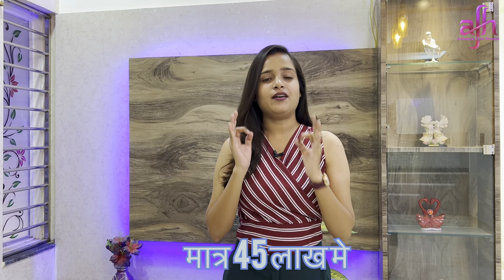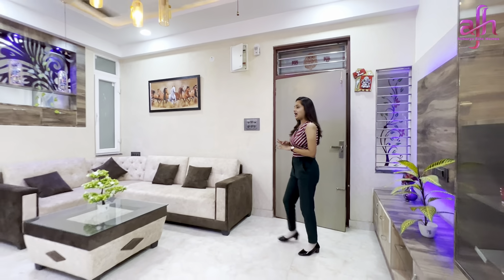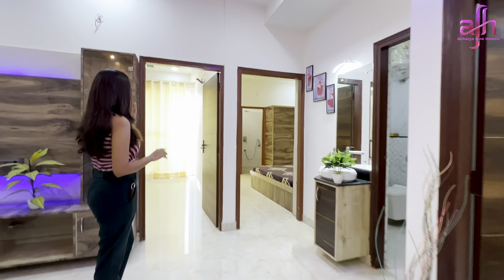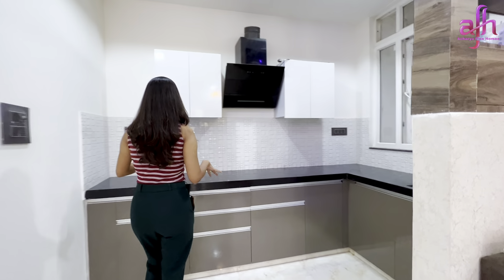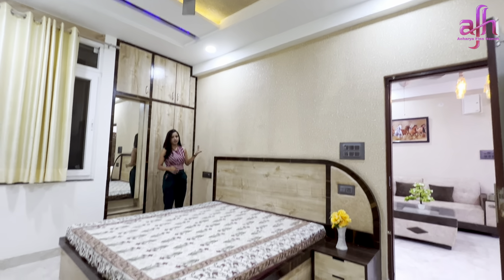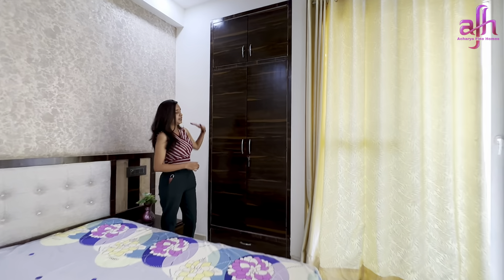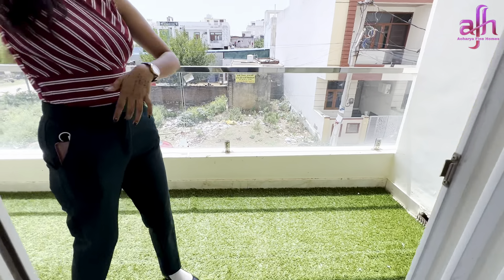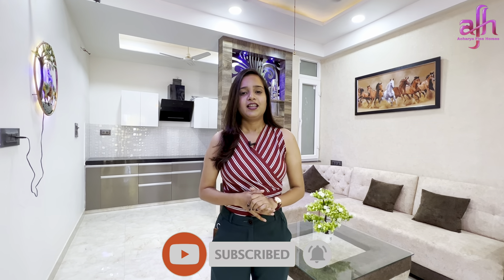कम बजट में इतना बड़ा नए डिजाइन वाला 3BHK घर ढूंढने से नहीं मिलेगा Fully Furnished House At Vaishali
नमस्कार दोस्तों, अगर आप भी सर्च कर रहे है एक इसी प्रोपर्टी जो की जयपुर की सबसे प्राइम लोकेशन पर हो , और बिलकुल आपके बजट में हो, तो आज का वीडियो सिर्फ आपही के लिए है। आज की वीडियो में जो प्रोपर्टी हम दिखा रहे है यह लोकेटेड है जयपुर की सबसे प्राइम लोकेशन शेल्बी हॉस्पिटल के बिल्कुल पास, इसी लोकेशन जहा से मात्र 500मीटर की दूरी पर ही हॉस्पिटल, स्कूल,मार्केट सभी आपको मिल जाएगा। सबसे खास बात यह बिलकुल अफोर्डेबल बजट में ,और जेडीए अप्रूव्ड है।

लोकेशन = नियर शेल्बी हॉस्पिटल, वैशाली एक्सटेंशन, जयपुर।

कनेक्टिविटी = शेल्बी हॉस्पिटल से मात्र 500 मीटर की दूरी पर, जयपुर रेलवे स्टेशन और सिंधी कैंप बस स्टैंड से मात्र 8 km की दूरी पर।

साइज = 1200sqft  3bhk

प्राइस = 45 लाख (फुल फर्निश्ड)

3बेडरूम , लिफ्ट, पार्किंग, बिजली, पानी सभी की सुविधा, साथ ही आर ओ और गीज़र की सुविधा।

Acharya Fine Homes YouTube Channel is a one-stop real estate
destination that offers a complete range of luxury Homes,
affordable homes, modern house, Interior Design, Architect,
Construction and Property for sale in Jaipur and All
India, all property information, under one user-friendly
customized portal. With a 3+ years of experience in real estate
Jaipur, a 100% property directory to uncover all best
place to buy property in Jaipur, as they are being
overlooked by the market that is merely dedicated to
showcasing Villa’s and Flats for sale in jaipur, Mansarovar, Vaishali ,Jagatpura, kalwar road and whole jaipur
For more info please call - (Acharya Fine Homes = Shweta Sharma -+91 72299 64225 )

Any content mentioned on the website and video is for
information purpose only and does not constitute any offer or
guarantee whatsoever on the content mentioned above. Prices
are subject to change without notice. It is solely your
responsibility to evaluate the accuracy, completeness and
usefulness of all opinions, advice, services, merchandise and
other information provided and you are strongly advised to
check these independently. ACHARYA FINE HOMES YOUTUBE CHANNEL
shall not be liable for any deficiency in service by the builders/developers/sellers/property agents.

Affordable villa for sale kalwar road jaipur,
Villa for sale under 20 Lakh jaipur,
House for sale jaipur 20 lakh,
House for sale sirsi road jaipur,

FLAT FOR SALE in jaipur olx,
2 BHK Flats in Jaipur Upto 15 lakhs,
Flats for sale in Jaipur Vaishali Nagar,
Luxury Flats for Sale in Jaipur,
Flats in Jaipur under 20 Lakh,
Fully furnished flat for sale in Jaipur,

property jaipur,
property dealers in jaipur,
ox property jaipur,
best property in jaipur,
property in jaipur plot,
independent house for sale in jaipur,
old house for sale in jaipur,
urgent property for sale in jaipur,
Big size house with temple,
Plot for sale jaipur,